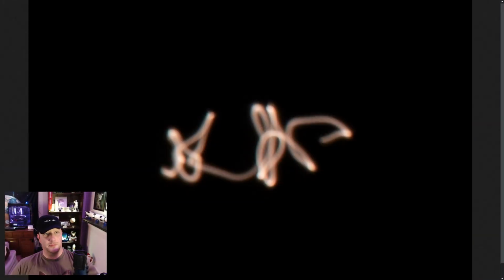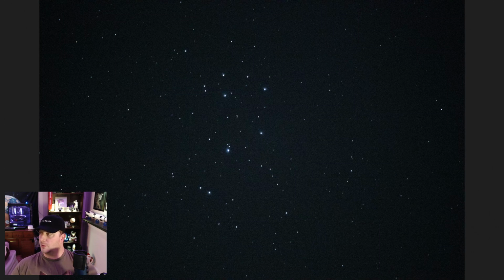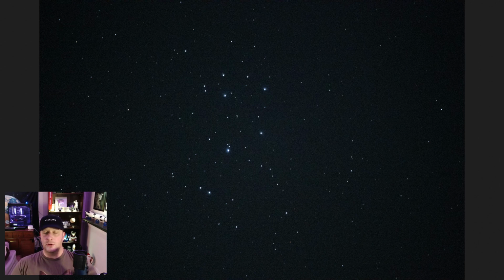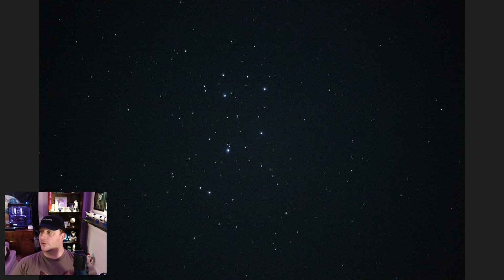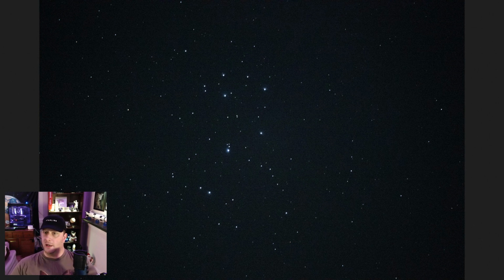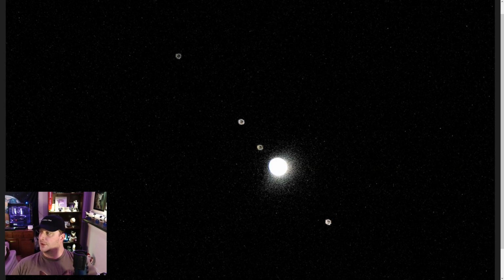What is it?! 1st astrophotos with new camera [4K SpaceWeek clip]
🌎 Come hang out in our 24/7 Satellite Time Lapse music stream, featuring gorgeous views of Earth from geostationary orbit!

astrophotography photography stars planets planet Mars Jupiter Jovian Galilean moons Io Callisto Ganymede Europa Pleiades Subaru star cluster nebula nebulae Nikon Z7 ii digital mirrorless DSLR Tamron zoom telephoto lens telescope 600mm tripod Peak Design camera shake star tracker long exposure high ISO light sensitivity